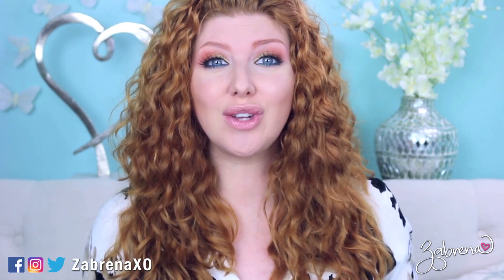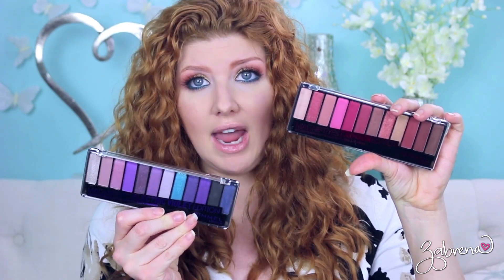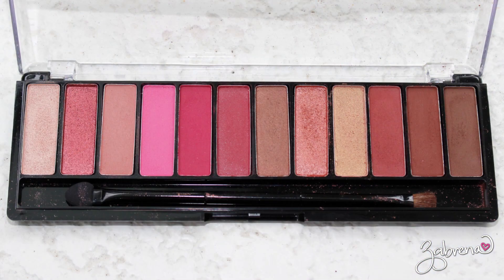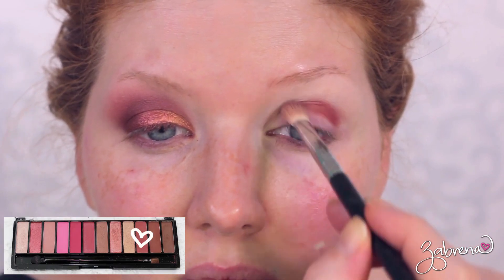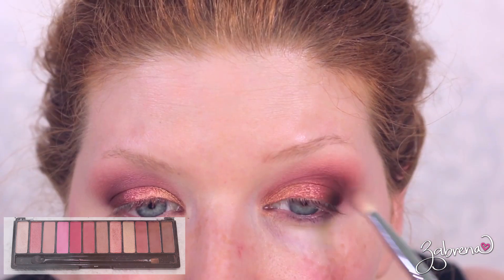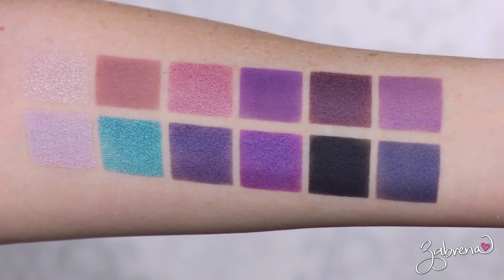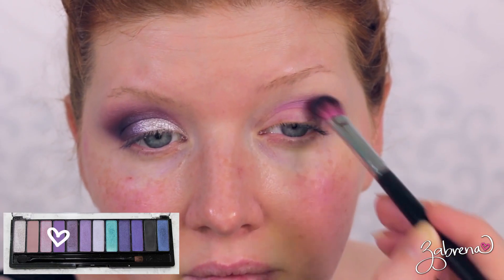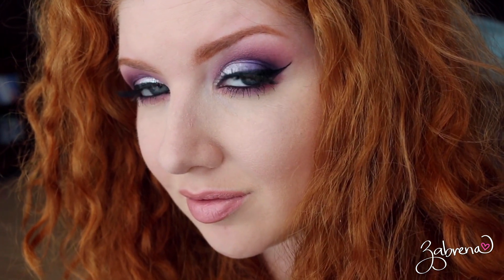NEW Drugstore Eyeshadow Palettes from Rimmel | Review, Swatches & Looks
New drugstore eyeshadow palettes from Rimmel! I hunted high and low for all of them but was only able to find two out of the three ... that ain't bad though, right? Haha! I'll show you upclose looks at these new drugstore makeup finds, as well as swatches, mini-tutorials and a full review for each one. Have you tried either of these new eyeshadow palettes from Rimmel?

REVIEW / COMPARISON TO UD NAKED HEAT WITH SPICE PALETTE

They're so newly released I can't find them online to link them, apologies! They are being carried exclusively in Walmart, so check out your local store!

Lips: Wet 'N Wild 'Aquarius' gloss

zabby.babe

ZabrenaXO

ZabrenaXO

ZabrenaXO

235 Apollo Beach Blvd., #214

XOXO!
Z